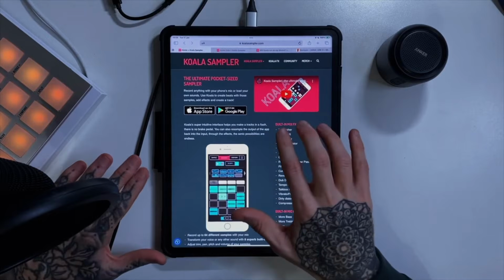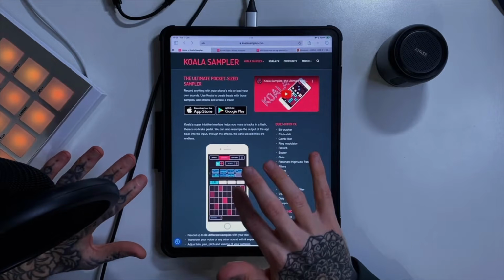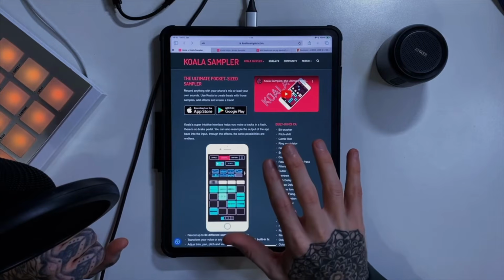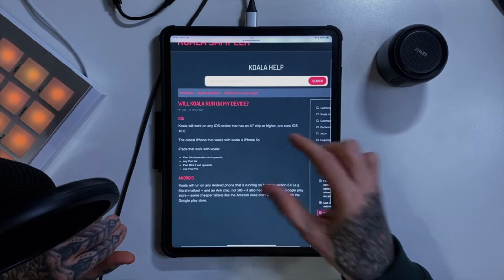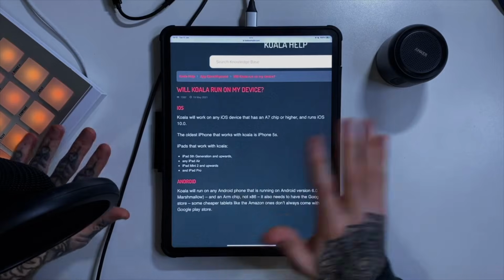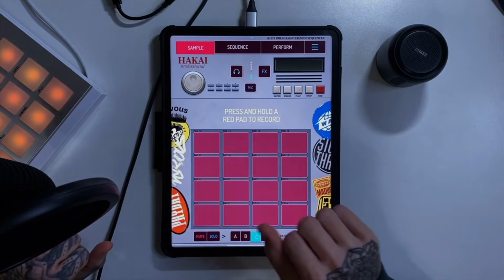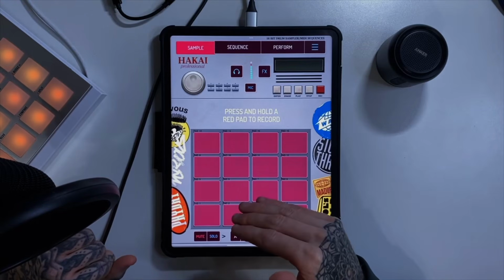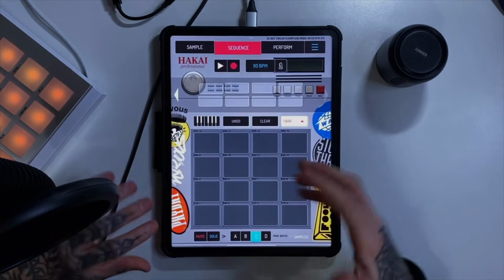Koala Sampler Tutorial - EP 01 - Introduction To Koala Sampler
Welcome to a new video series on Koala Sampler. In this 18 episode series I take you through all aspects of Koala and show you my methods for getting started with sampling and an MPC style workflow. I hope you enjoy it and if you have any questions please leave them in the comments.